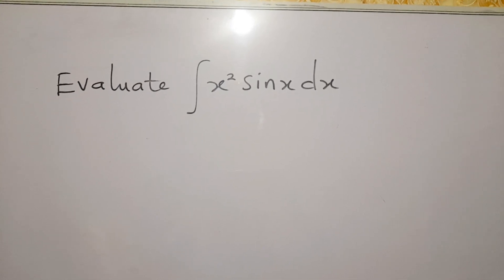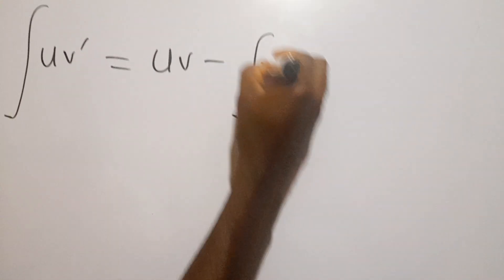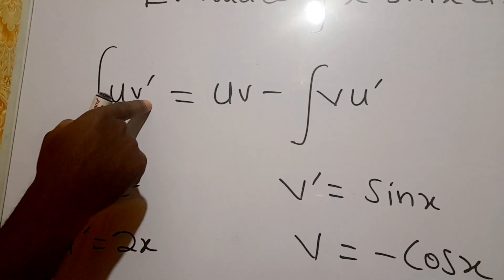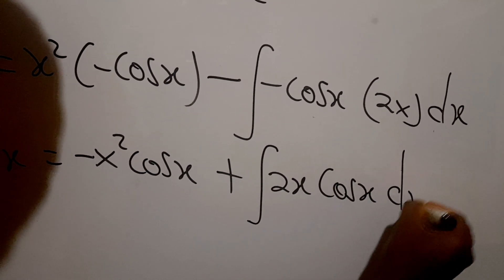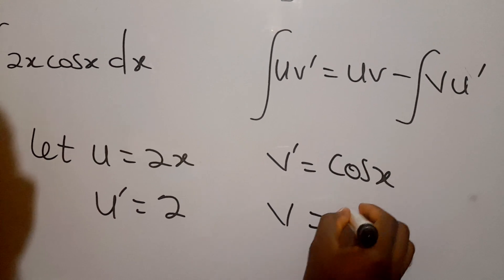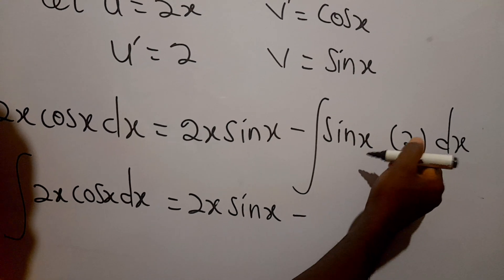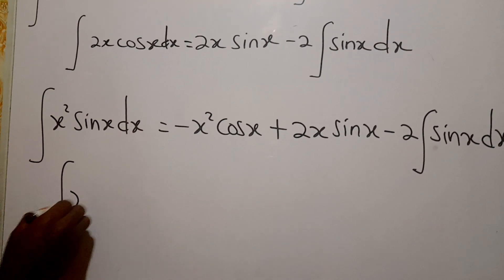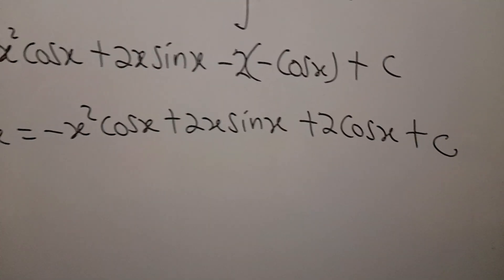Evaluate integral of x²sinx dx